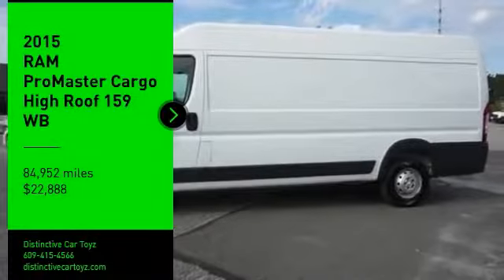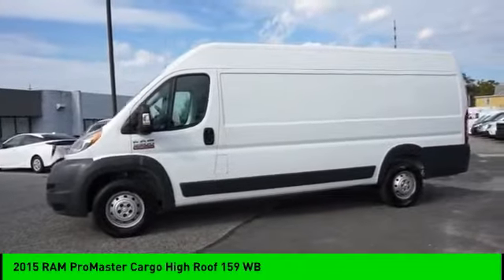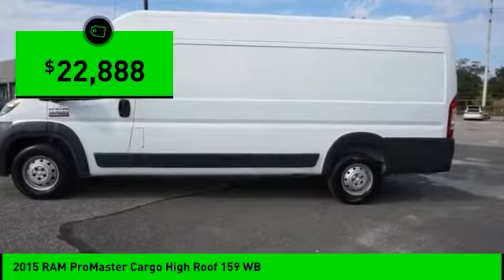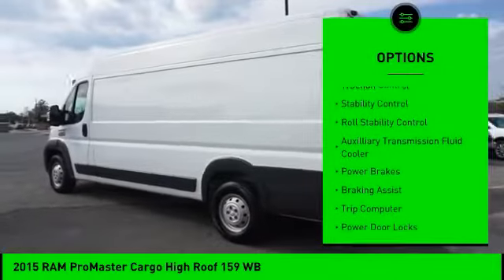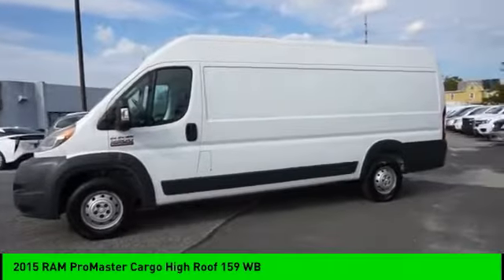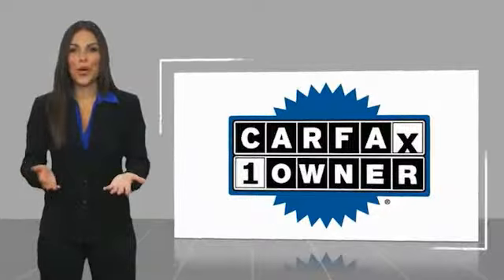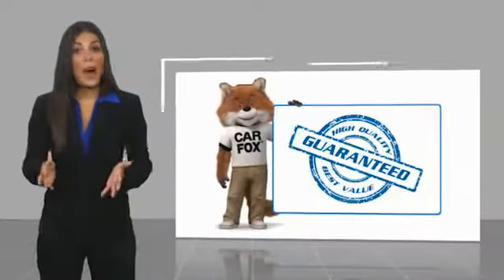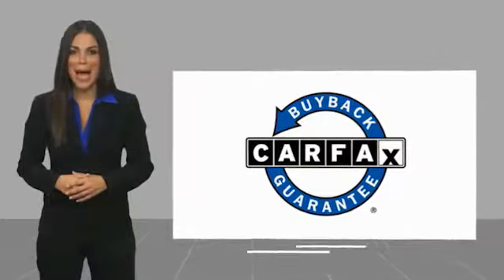2015 RAM ProMaster Cargo High Roof 159 WB Used 508358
2015 RAM ProMaster Cargo High Roof 159 WB